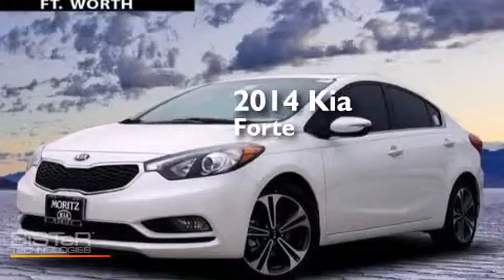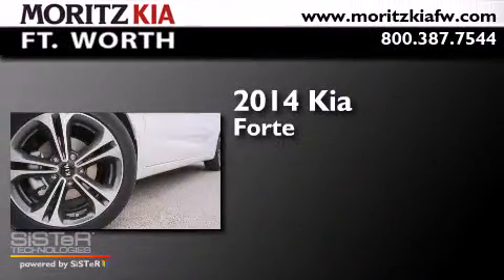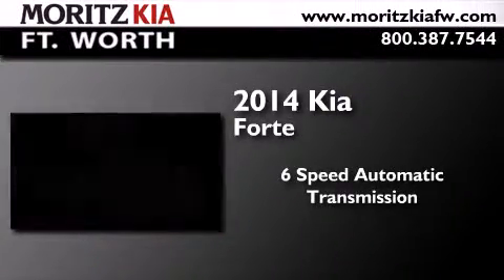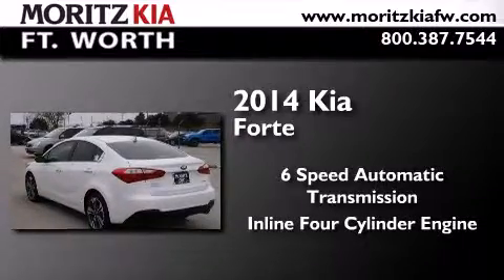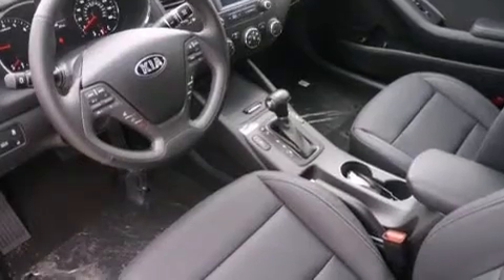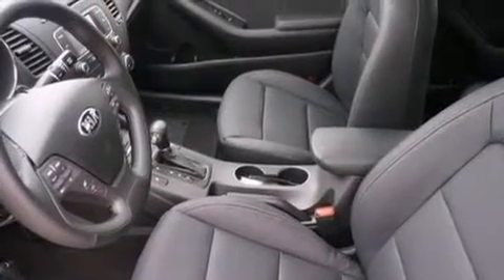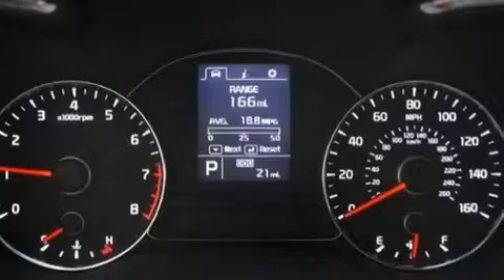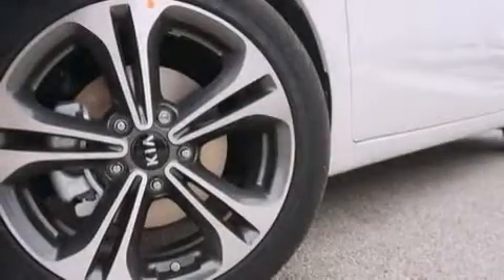2014 Kia Forte Fort Worth TX 76116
We have been honored to serve the Fort Worth TX area , we promise that your experience at our dealership will exceed your expectations ! Year : 2014 Make : Kia Model : Forte Engine : Regular Unleaded I-4 2.0 L/122 Trans . : Automatic Exterior : Snow White Pearl Interior : Black Stock : 151017 Moritz Kia Fort Worth I-30 W. Fwy Fort Worth , TX 76116